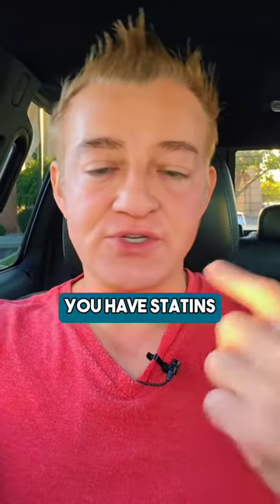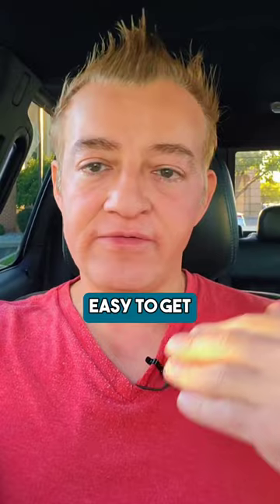All the Medications that can lower cholesterol!